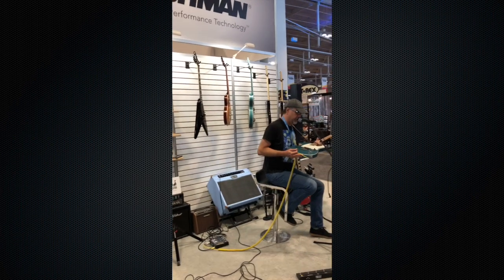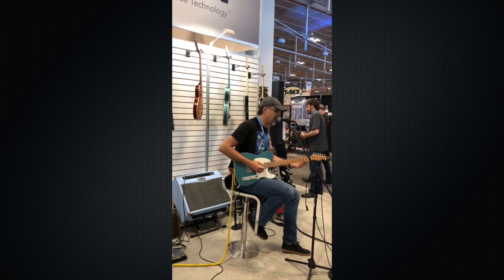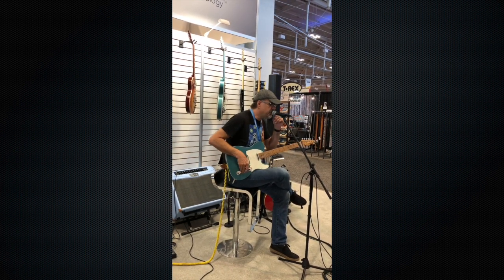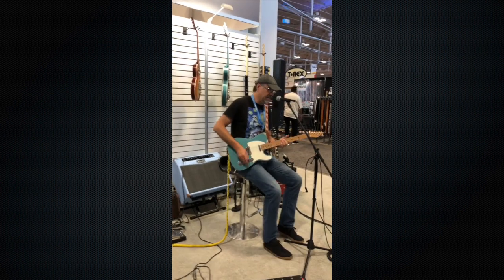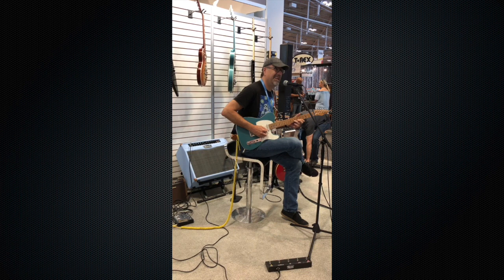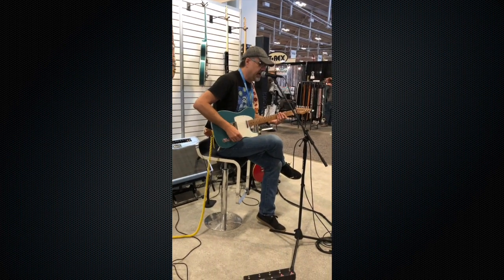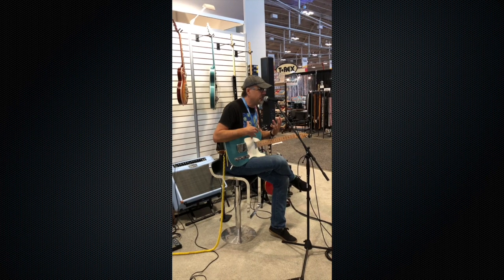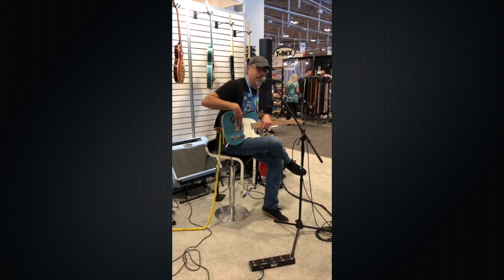Summer NAMM 2018 #1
Sharing the Summer NAMM 2018 experience #1
Thanks to Greg Koch for a great demo and an amazing personality.